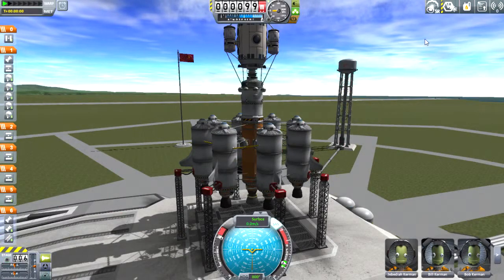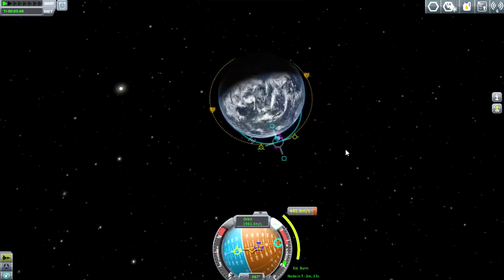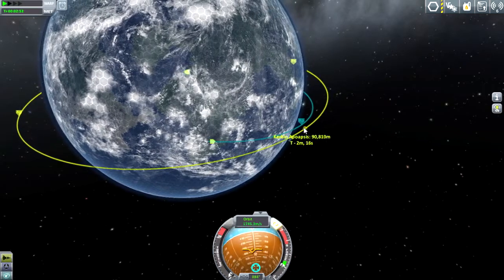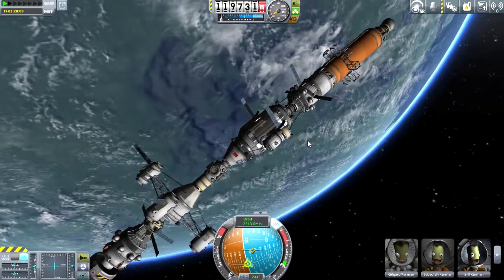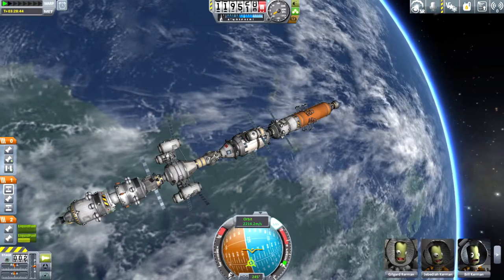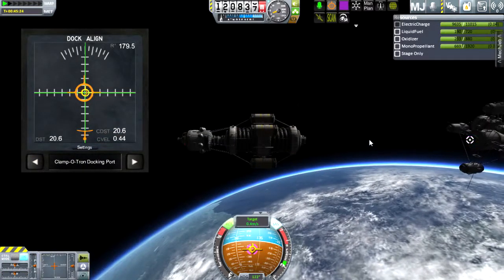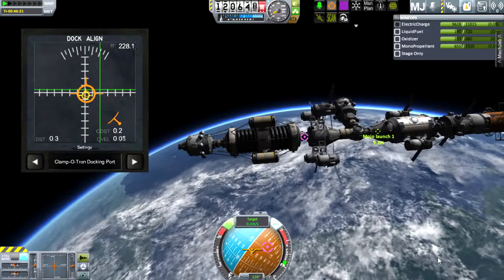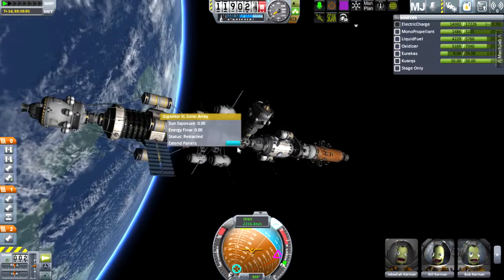KSP# 8: Building A Space Station With The Station Science Mod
In this episode I start building a space station orbiting Kerbin. I'm using the station science mod so I can gather science while orbiting the planet.

This is my first video with the new .25 update.